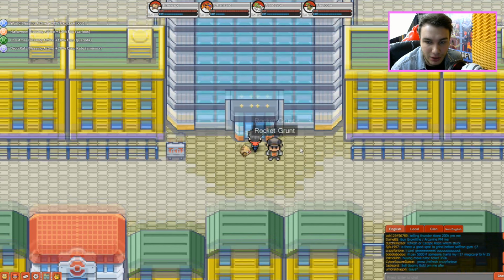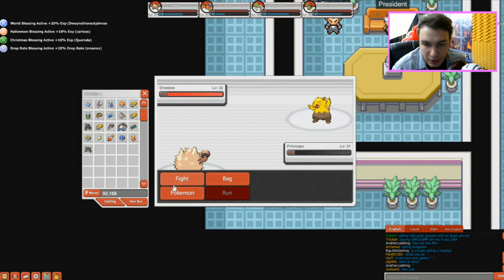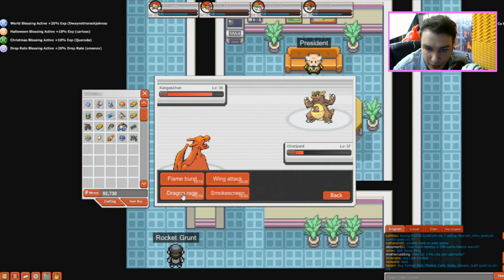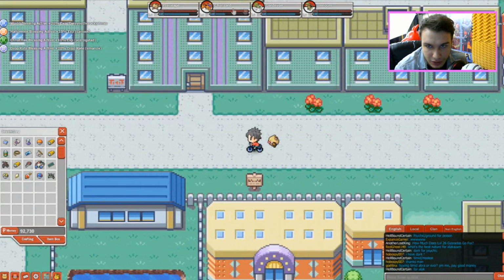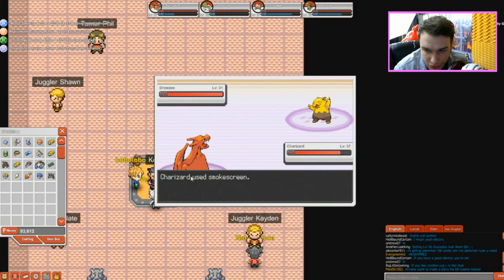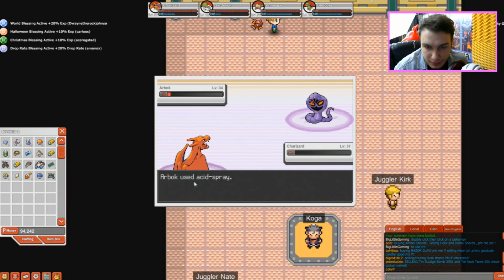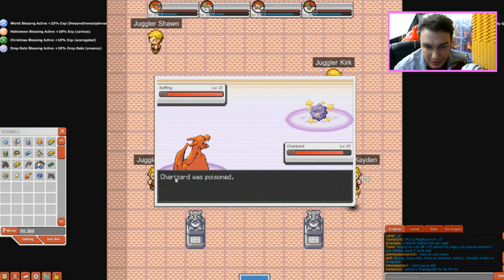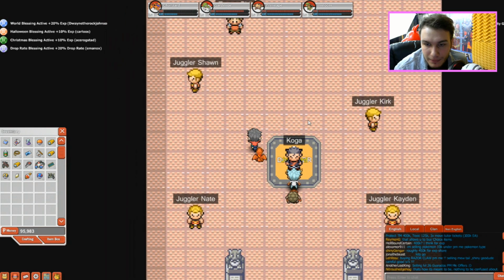Pokemon Planet - Defeating Koga! [Episode 10]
Pokemon Planet - I finally come up with a strategy strong enough to take down the legendary koga in pokemon planet!

-All music in my videos are created and mixed by DameStacks